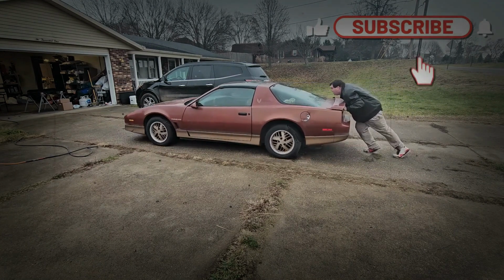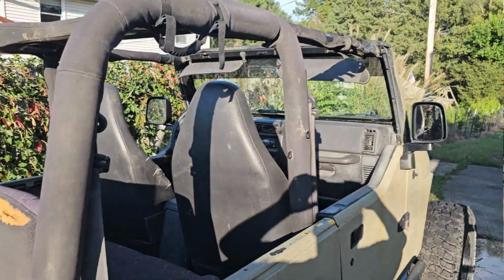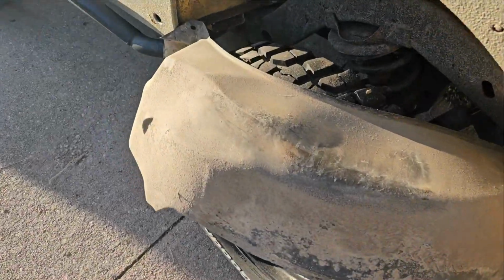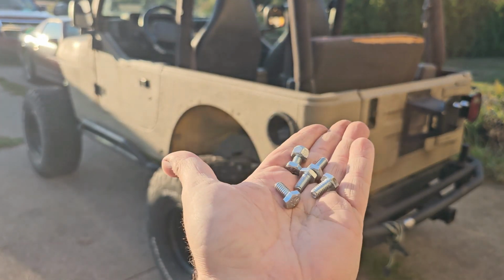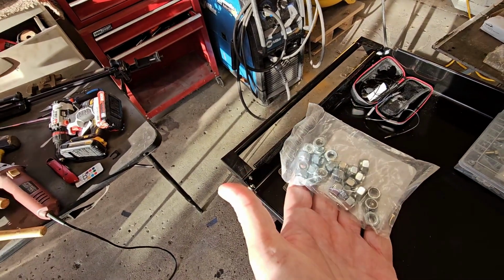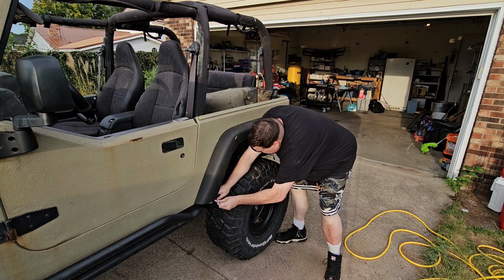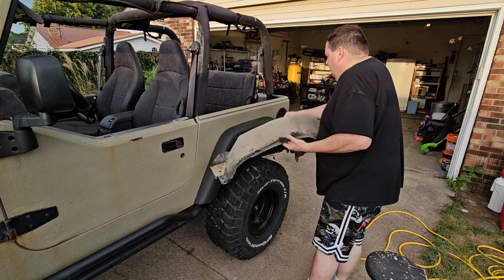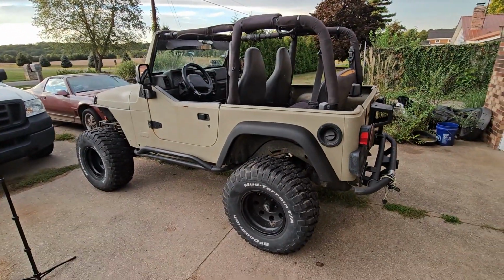Jeep TJ Fender Flares - How to Install DIY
Looking to install new fender flares on your Jeep TJ? Watch this DIY video for step-by-step instructions on how to do it yourself!

Jeep Top:

Drill Bit:

Cordless Ratchet:

Video Chapters:
0:00 Intro
1:33 Getting Started
3:12 Removing Old Bolts
5:25 Adding New Holes
7:12 Bolting It In
8:32 Install Complete